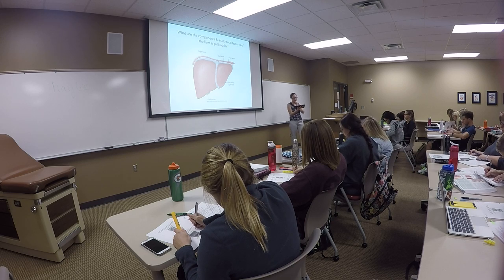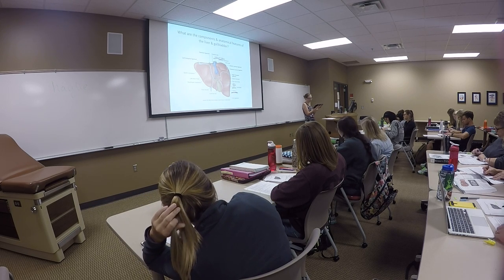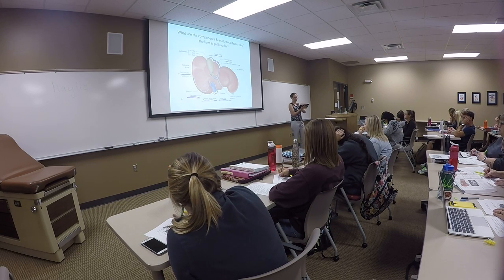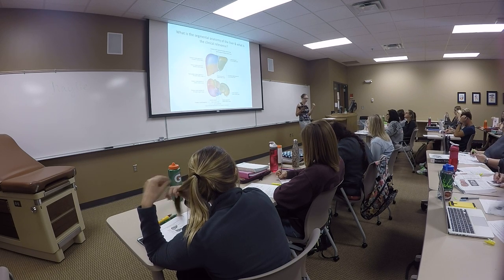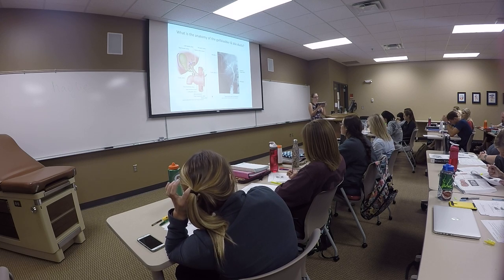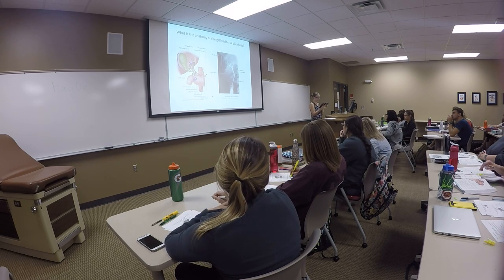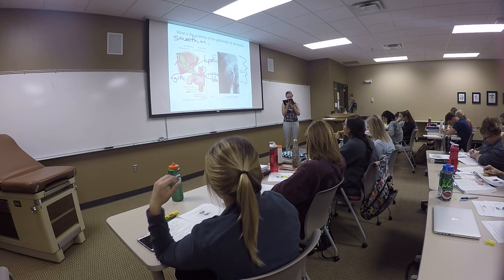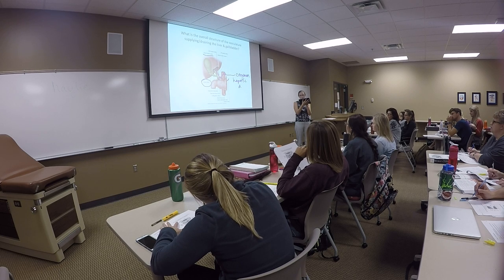Human Anatomy 09 23 2016